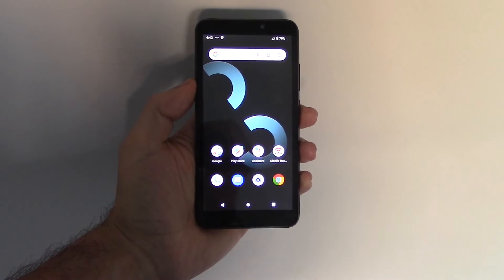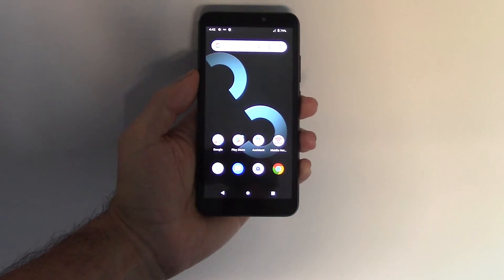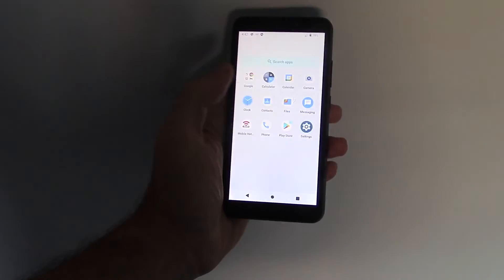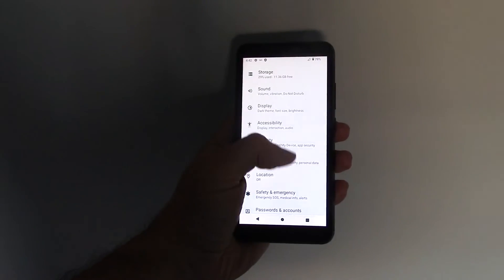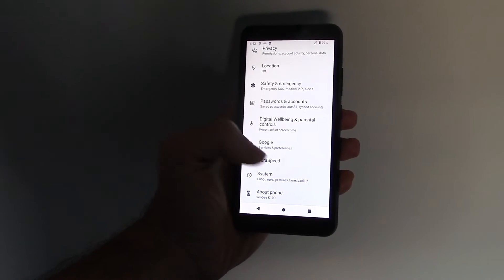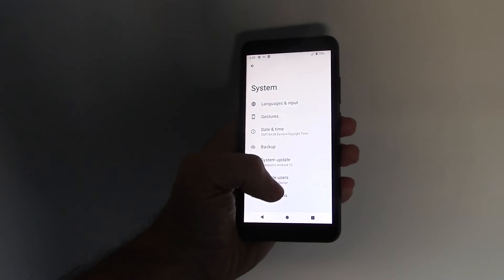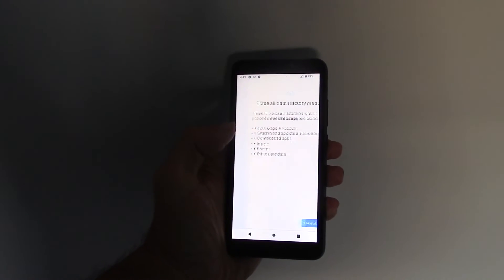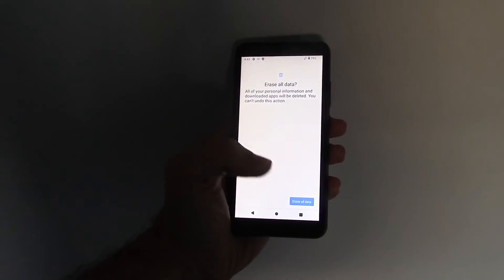How To Restore A Koobee K100 Smartphone To Factory Settings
Data wipe / restore to factory settings tutorial for the Koobee K100 smartphone.